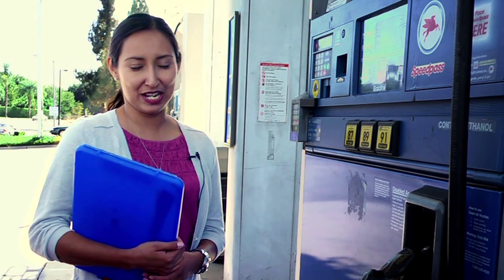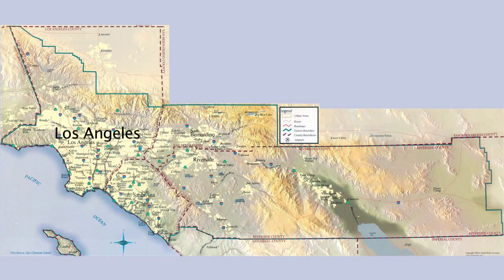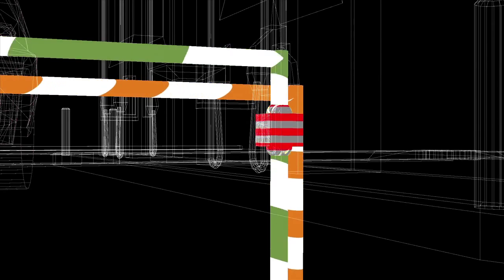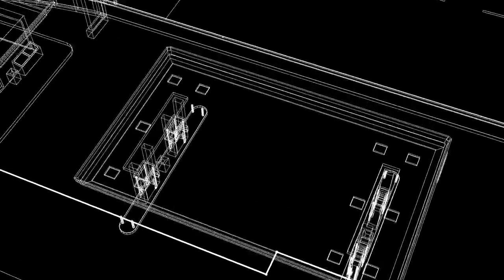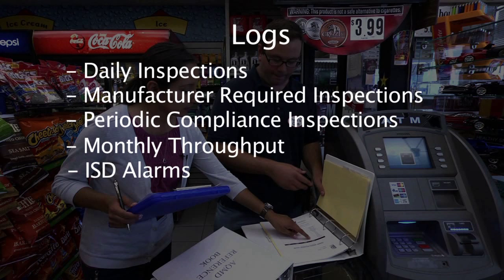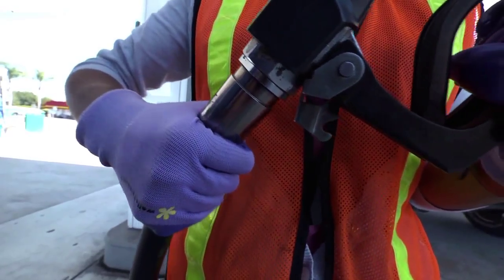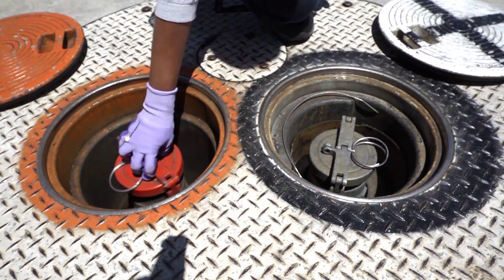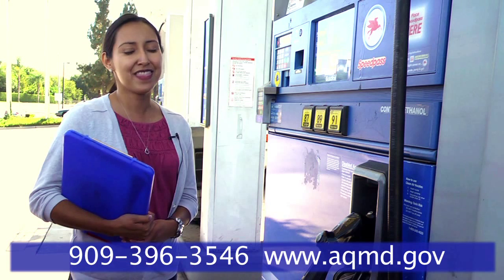Retail Gas Station Inspection Process